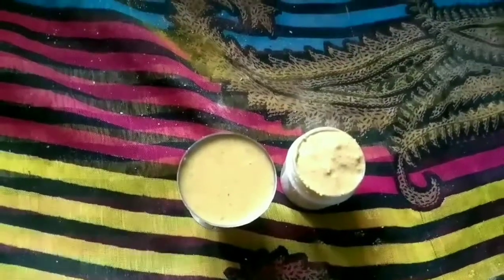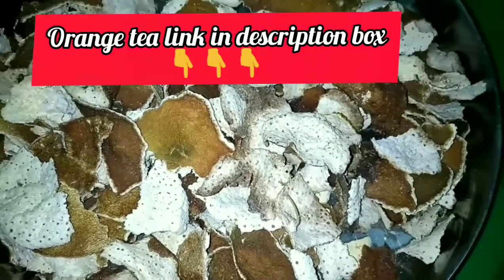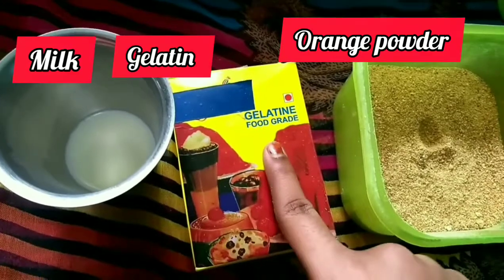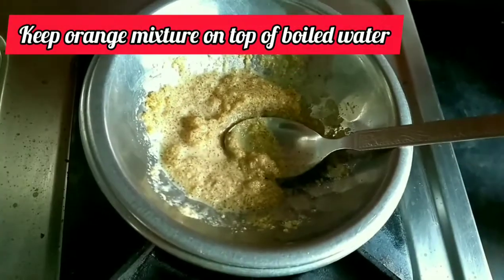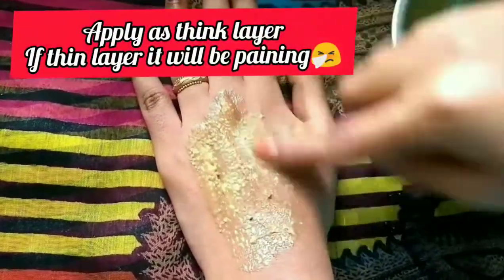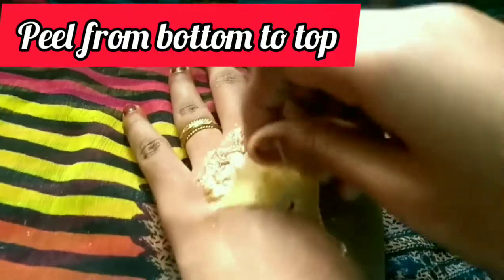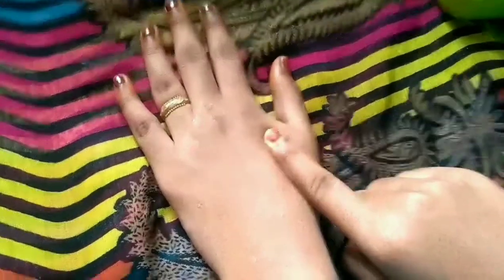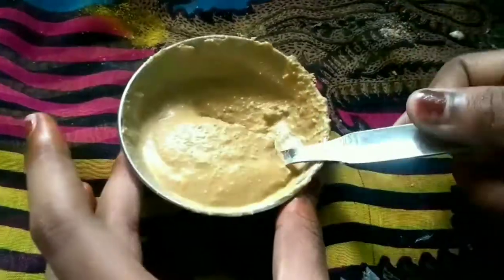Orange peel off mask & peel pack for oily skin/removes suntan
This video is about how to make orange peel powder,orange peel off mask and orange peel face pack at home..

immunity boost drink
orange tea👇👇👇

THIS VIDEO IS ONLY INTENDED FOR AS INFORMATIONAL PURPOSE.READERS ARE SUBJECTED TO USE THIS INFORMATION ON THEIR OWN RISK.THIS CHANNEL DOES NOT TAKE ANY RESPONSIBILITY FOR ANY HARM,SIDE EFFECTS,ILLNESS OR ANY SKIN CARE PROBLEMS CAUSED DUE TO THE USE OF OUR CONTENT OR ANYTHING RELATED TO THIS.
THESE RECIPES ARE NOT INTENDED AS MEDICAL ADVICE,DIAGNOSIS OR PRESCRIPTION IF YOU HAVE ANY MEDICAL CONDITION PLEASE CONSULT YOUR DOCTOR BEFORE TRYING ANY NEW DIET OR  BEAUTY TIPS.I AM NOT RESPONSIBLE FOR ANYTHING..